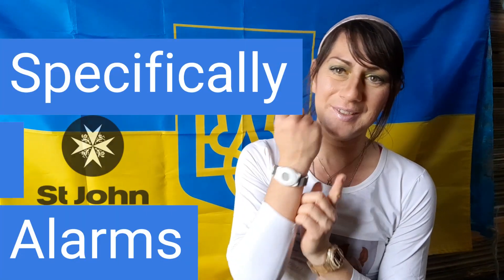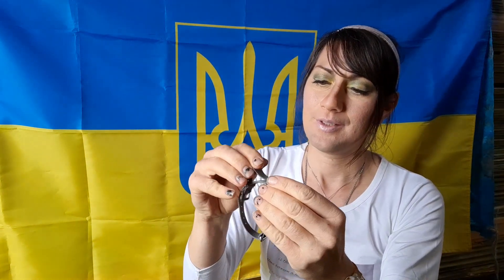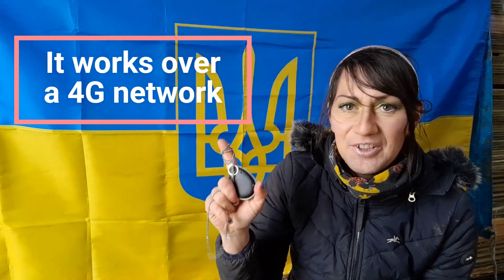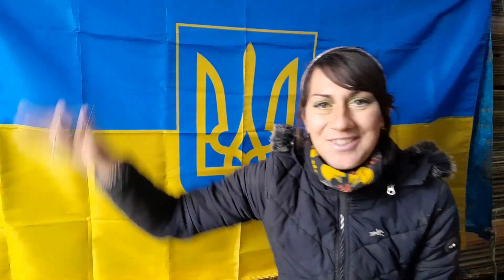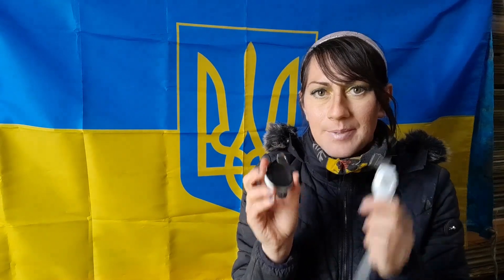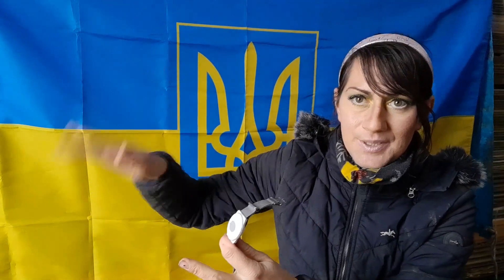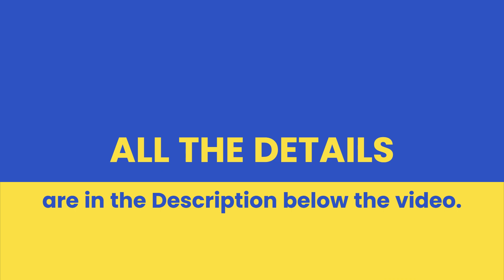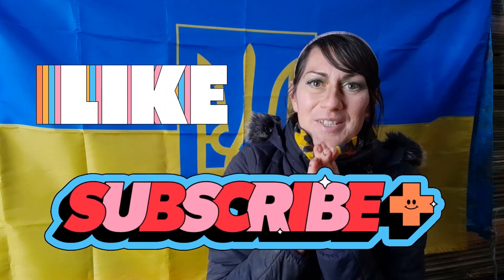New Zealand St. John Medical Home & Mobile ("Anywhere") Alarms - From a User of Both 🌻💙💛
As a user of both the New Zealand St. John Home Alarm system and their Mobile "Anywhere" Alarm, and with so much to know about both the new watch that's replaced my old one, and of course an overwhelming amount of incredible facts to know about the mobile one, I decided to inform other current and potential users of must-know stuff!

Because there is so much to know about the Mobile alarm, I couldn't include it all, so I'm going to make another video that goes more into detail on both the entire process of getting help through the alarm and also other must-know facts about it that I couldn't squeeze into this video.

(If the website appears in Ukrainian, you can change it to English up in the right-hand corner of the webpage.)

Remember, if you want to purchase something from me:
100% of your money will go to this organisation, as that way it gets where it NEEDS to go. (And you get an awesome product out of it, AND I'll include a personalised message, from YOU, which goes on the U24 donations wall!)
I own absolutely NO rights to any of the songs I used for background music (and to drown out the rain on the barn roof!).
1) "Гей, Соколи Українські Cоколи" (Hey, Falcons, Ukrainian Falcons) - a Ukrainian/Polish folk song in the Ukrainian language - by Mirami.

2) "Вірила" (I Believed) - by Антитіла (a rock band of heroes who are defending the Motherland).

3) "УКРАЇНА ПЕРЕМОЖЕ" (Ukraine Will Win) - an uplifting UKR war tune taking the mickey out of the terrorist nation of Russia's army. - by Oleksandr Ponomariov, Mykhailo Khoma, Taras Topolia, Evgeniy Koshevoy,  Yuriy Tkach and Petro Chorniy.

4) "Лебеді Kохання" (Swans of Love) - a UKR folk song - by Yaroslav Boruta and Svitlana Vesna.